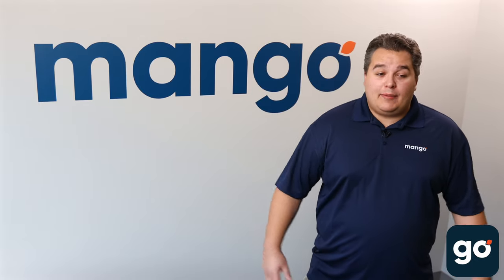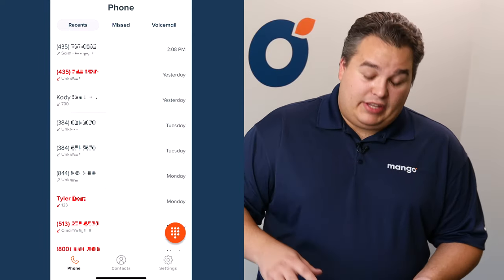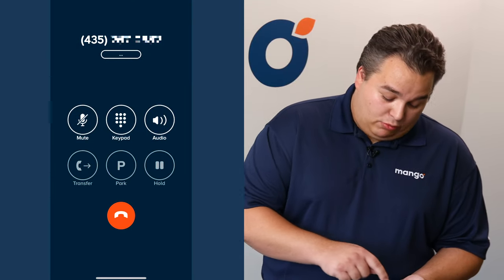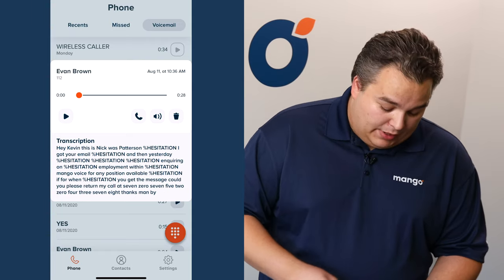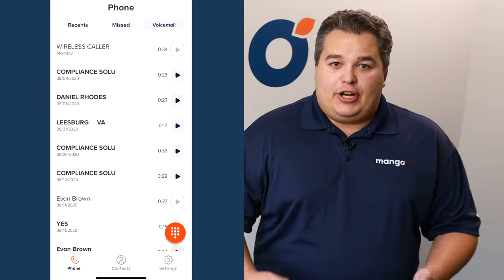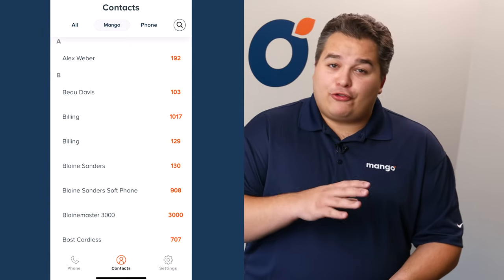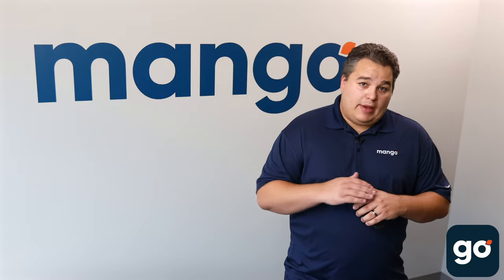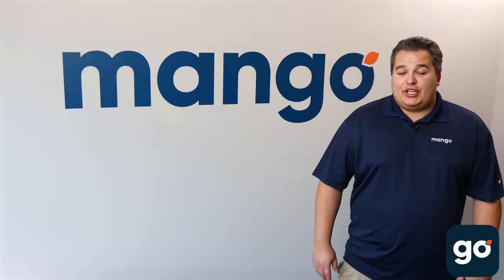VoIP Business Phone System | Mobile App | MangoVoice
Mango Voice introduces its NEW mobile app for iOS devices. With features like:
- Call on-the-go using your business number
- Visual Voicemail: Listen and read transcribed voicemails, right from your phone
- Record calls you place on your mobile phone
- Access Personal and Company Contacts
- Seamless Communication

You'll have the ability to take your business with you, wherever you are. Never miss a call, voicemail, fax, or chat.

Mango Voice has the best Phone system for your business. Whether you have a small business or enterprise, we have you covered.

Don't forget to click the 🔔 icon for notifications when I post a new video!